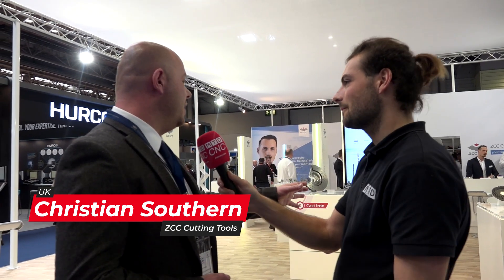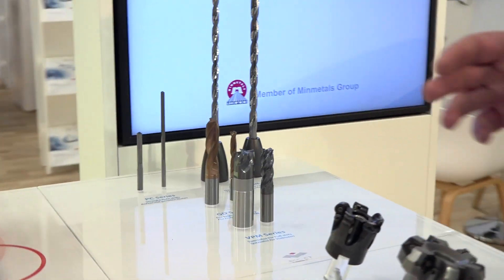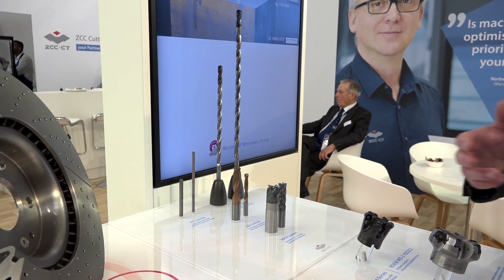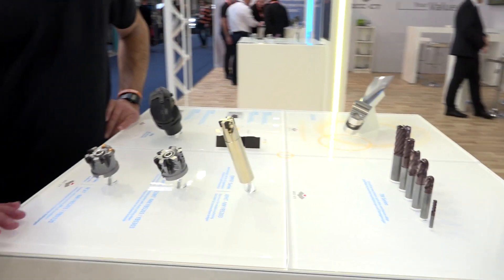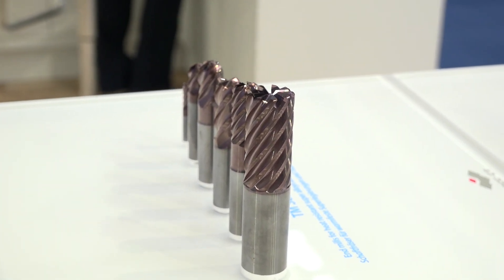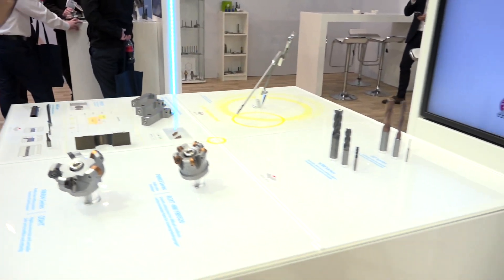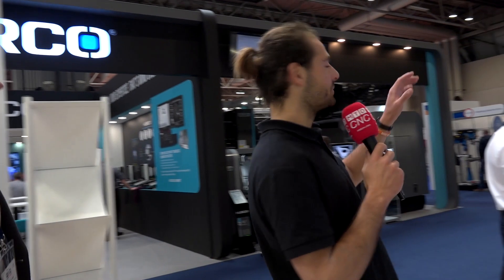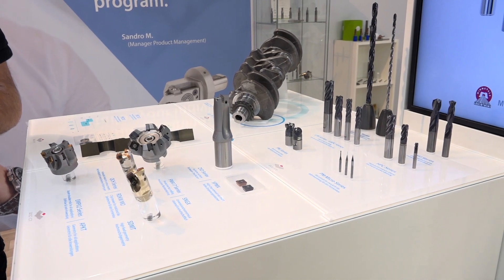ZCC Cutting Tools show off their huge range at MACH 2022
ZCC Cutting Tools who have been manufacturing cutting tools since the 1950's launch their new VPM range of end mills at MACH 2022, available in two versions, cylindrical and QCH screw in version with it's unique conical thread. Also the GD drill with feed rates up to  .4 .5 per rev.
The TM series of cutters for heat resistant materials developed with engineers from the UK & Germany producing ground breaking feed rates and massive tool life. If you are working in aluminium , cast iron, P grade steels & special steels ZCC have products for every discipline. Also new for Mach 2022 is 1mm 3xD & 5xD cutter with through coolant, in stock. Christian Southern from ZCC tells Rowan at MTDCNC that their parent company, Minmetals, produces 80% plus of the carbide mined in the world. Food for thought indeed.